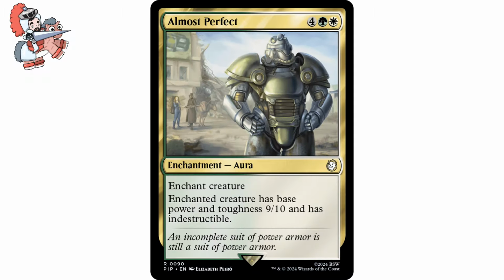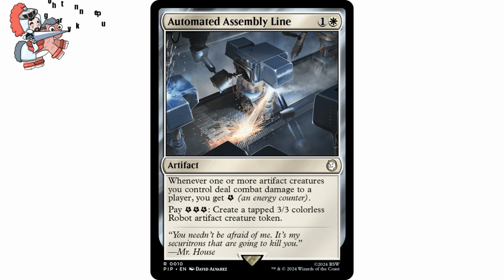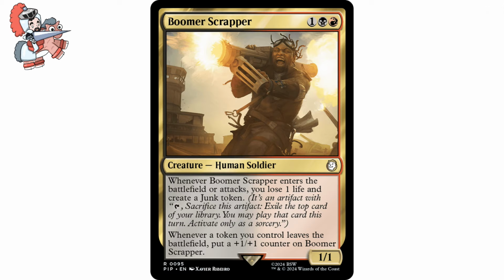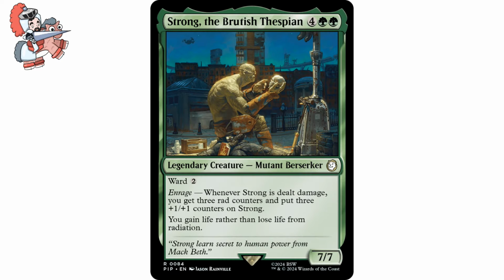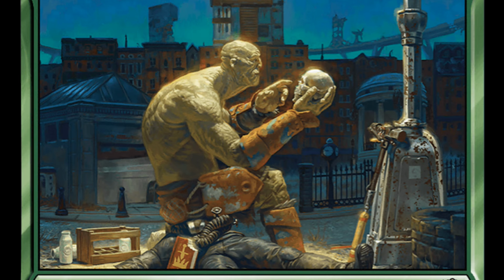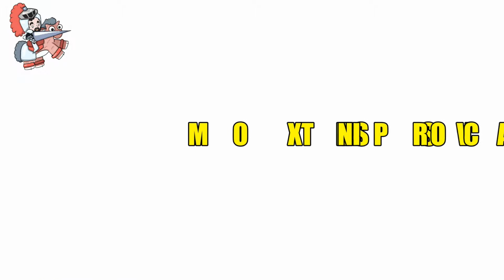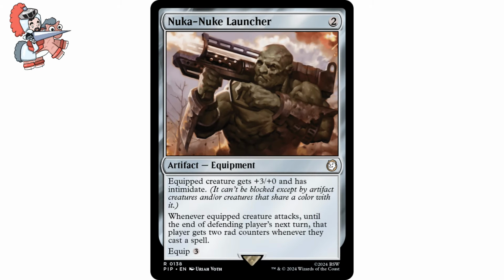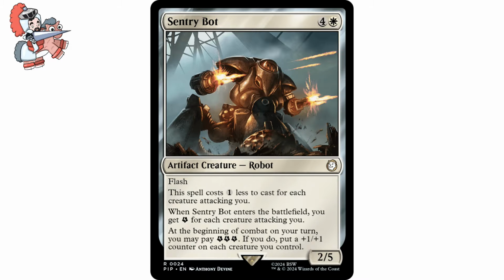10 CARDS YOU MISSED FROM FALLOUT || Magic The Gathering